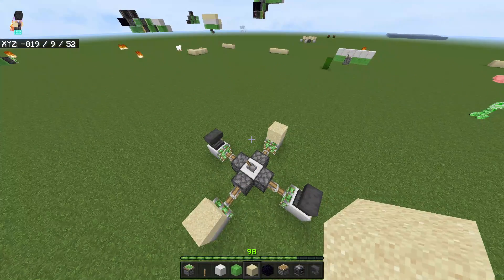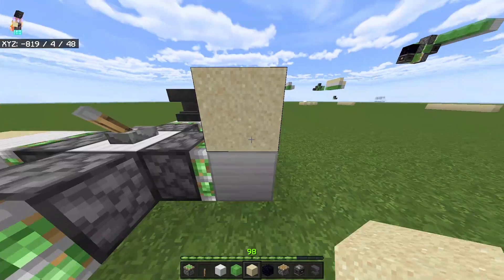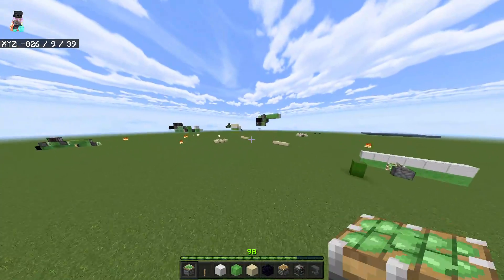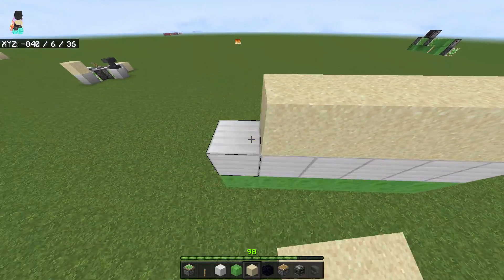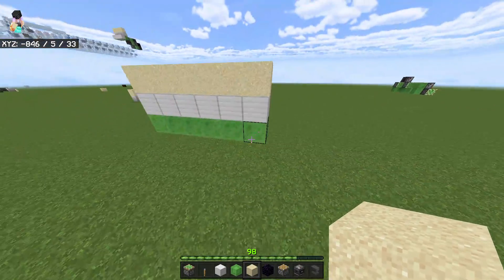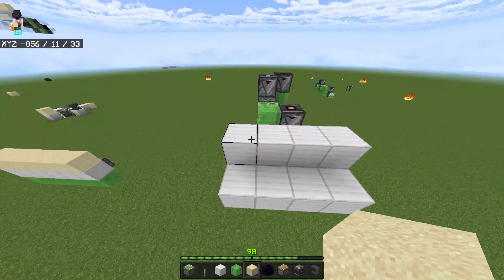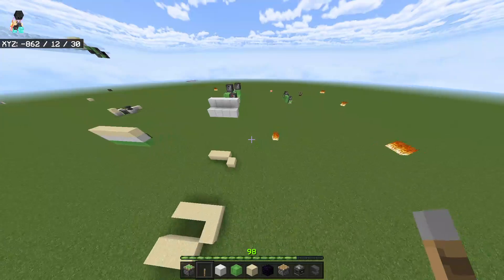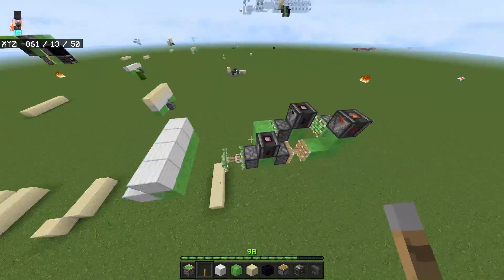Piston pulls 18 blocks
A friend showed me this bug a while ago but i thought nothing of it until now